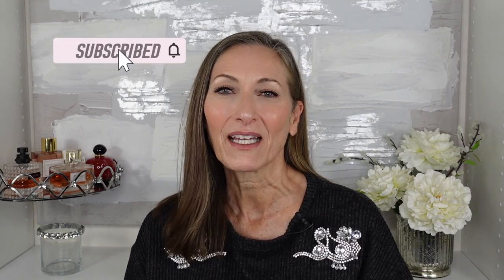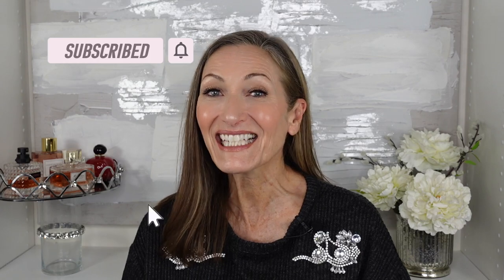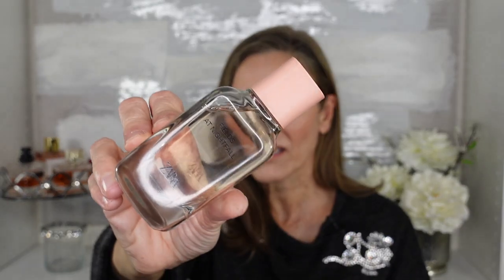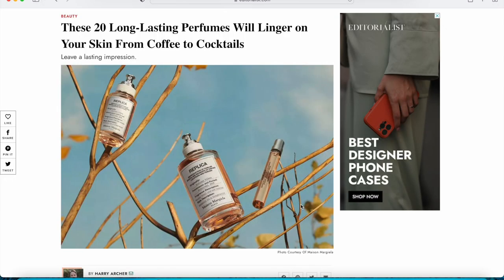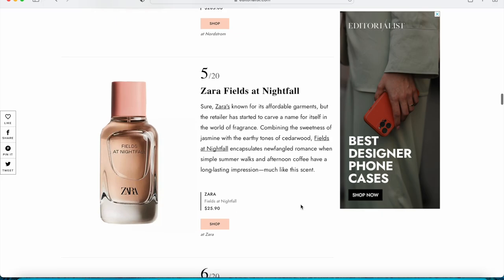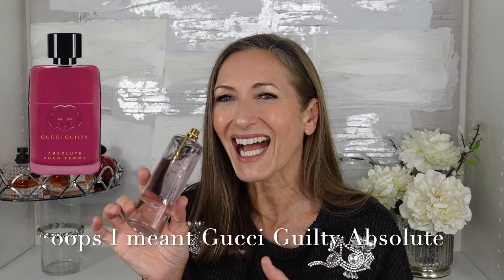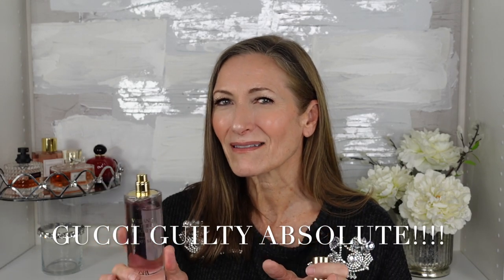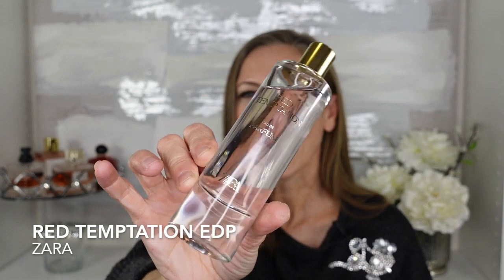POPULAR ZARA FRAGRANCES/HIGHLY RECOMMENDED/AFFORDABLE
I came across a list of popular ZARA fragrances and wanted to share them with you.  These are great women's fragrances, and a couple for guys too!  Let me know what ZARA perfume you like wearing!

ZARA perfumes mentioned,
02:04 Fields At Nightfall
04:14 Vibrant Leather
06:08 Red Temptation
08:04 Rich Warm Addictive
09:48 Sublime Epoque

foundation/concealer: Linen
Cream blush: Beverly Hills
Lip gloss: Au Naturel
Highlight:  Cava
Mascara: Perfect black
Eye brow gel: brown
Blending brush: Brush #1